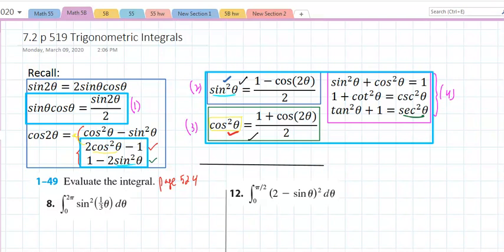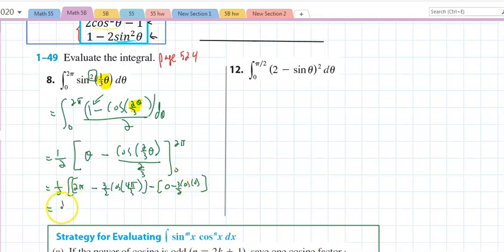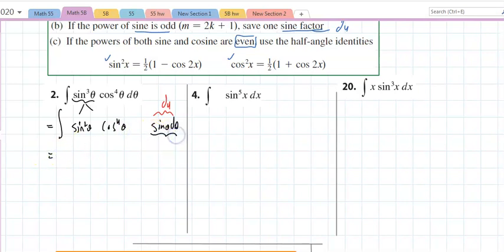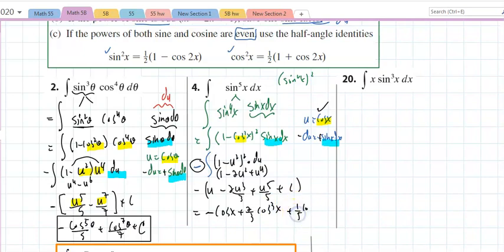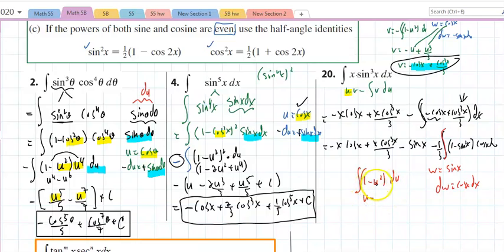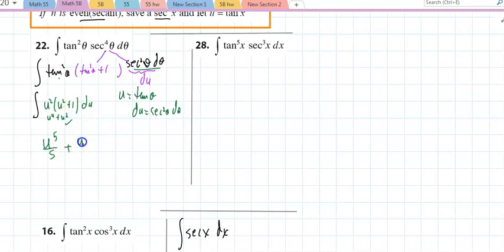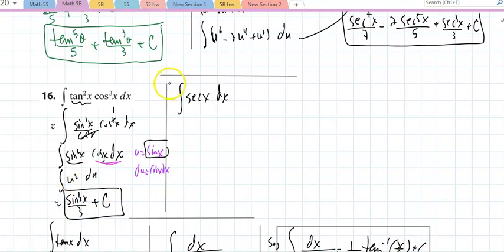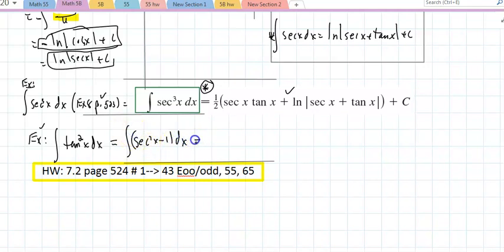Math 5B Section 7.2 Trigonometric Integrals